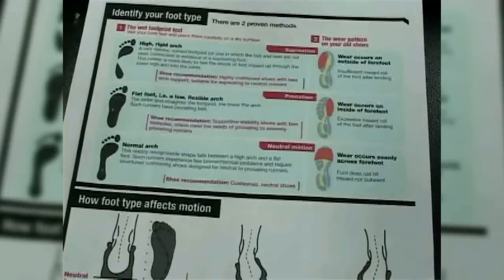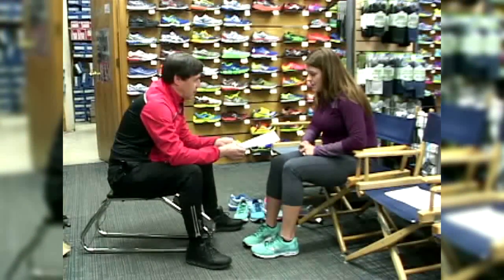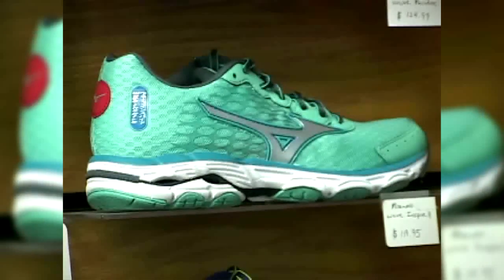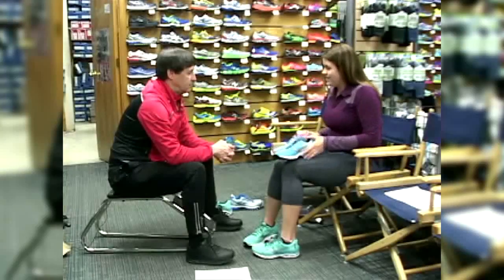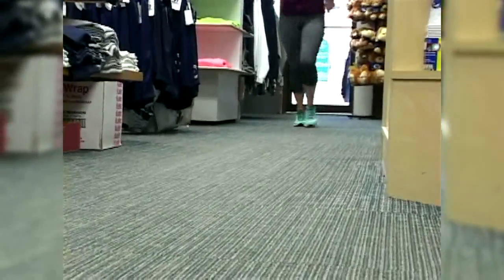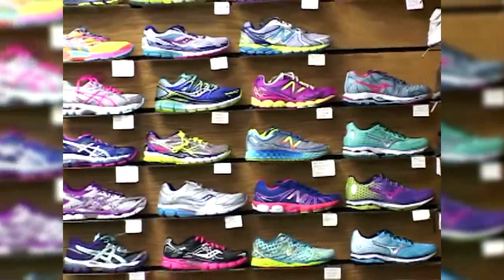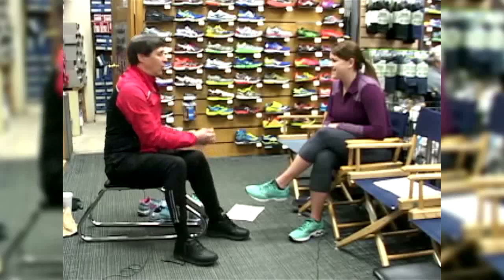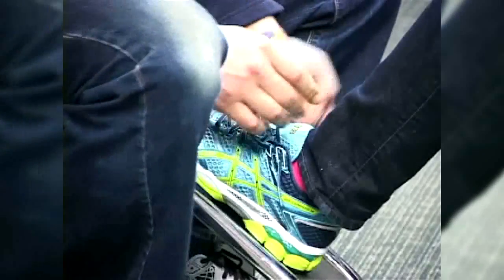Get the best fit for your foot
A local business in downtown State College specializes in making sure you have the correct running shoe on for your foot type to get the most out of your summer runs